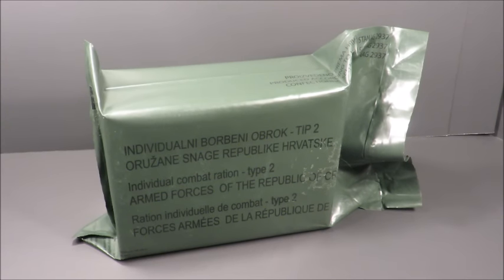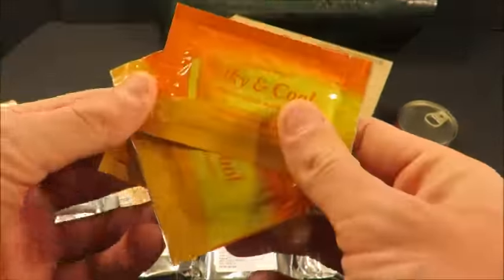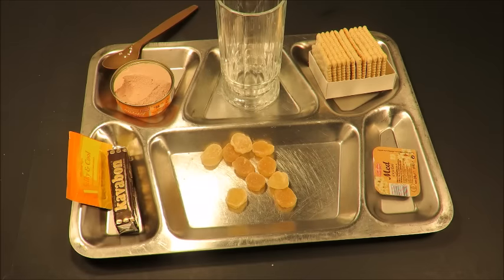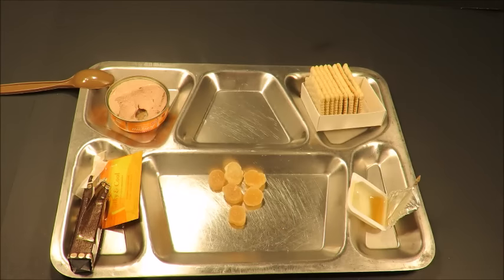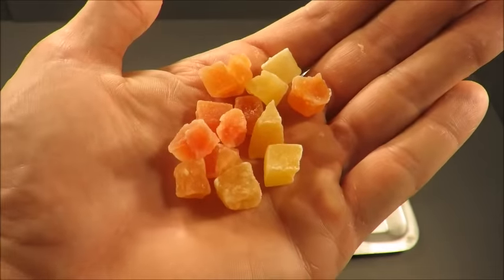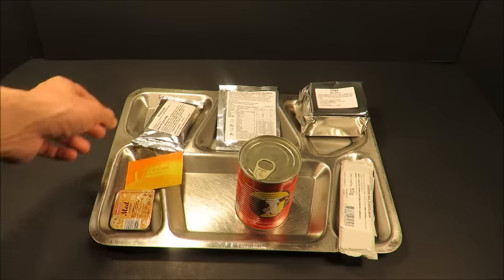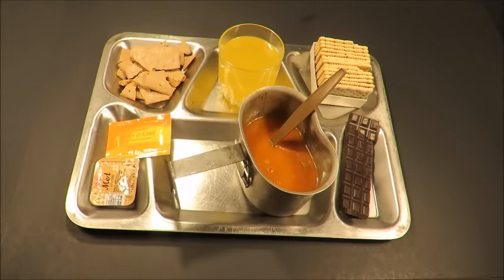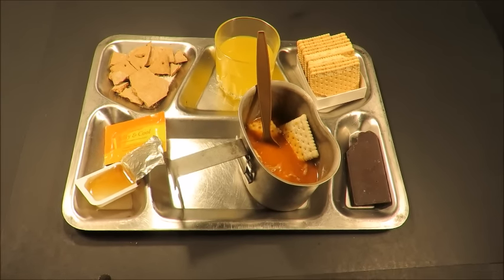2015 Croatian Armed Forces Type ll 24 Hour Military Ration MRE Review Combat Food Tasting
This is a 2015 production Croatian 24hr Ration - and it is truly well balanced and the food absolutely delicious! Special thanks to Crombat Rations for this Ration!
Thanks so much to Damir, Asger, and Bizon from the awesome new & growing MRE Review Channel: Crombat Rations

NICE HISS™